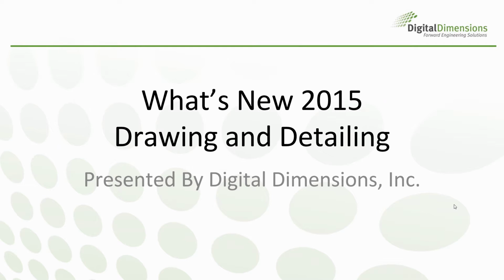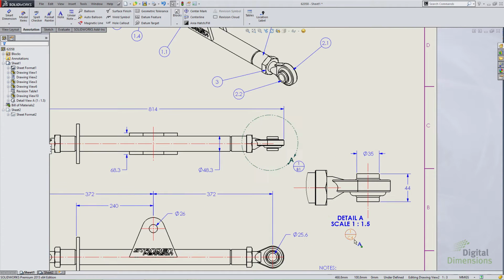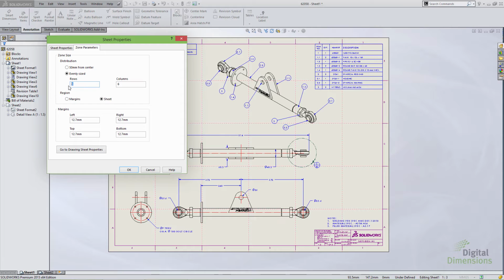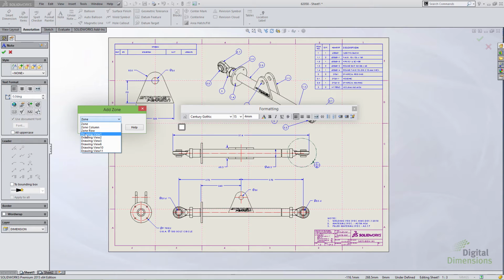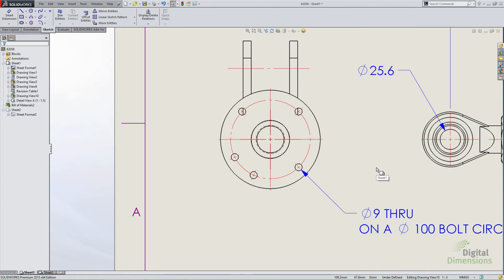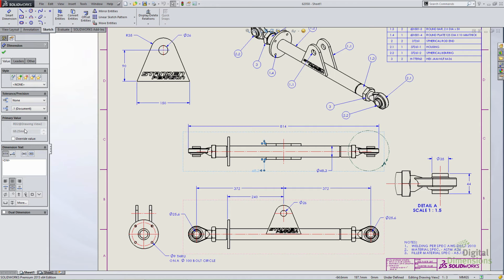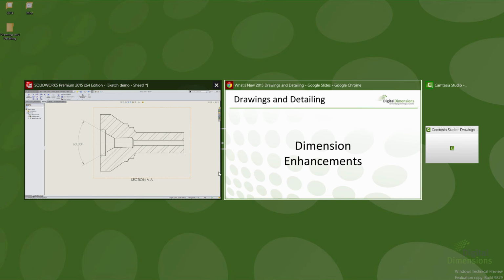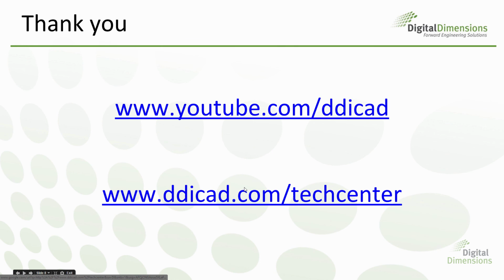DDi CADcast 2015 What’s New: Drawings and Detailing Part 1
This is part 1 of 2 in the DDi CADcast series on the new features and enhancements to Drawings and Detailing in SOLIDWORKS 2015.